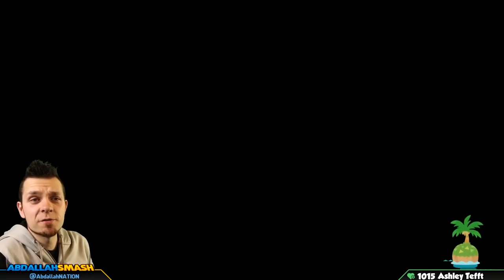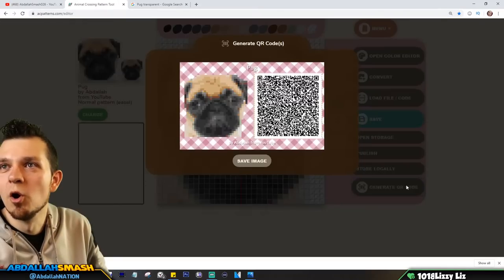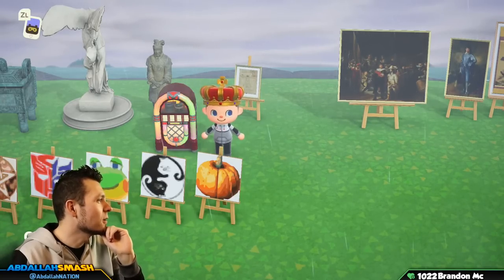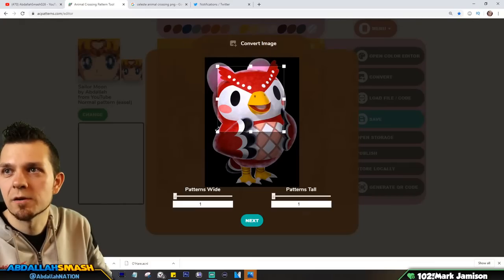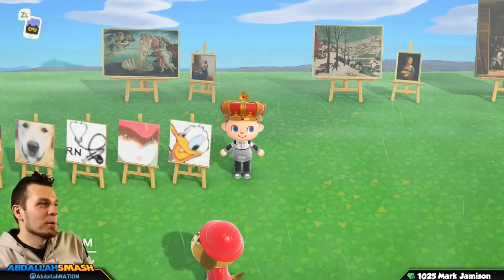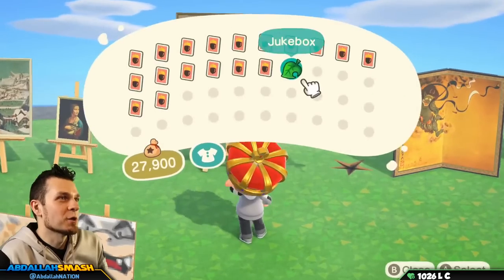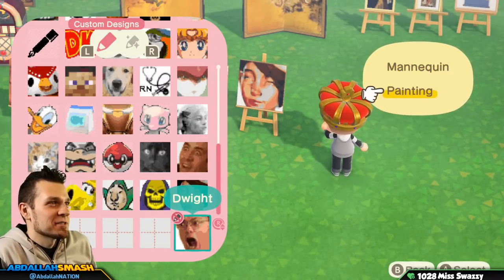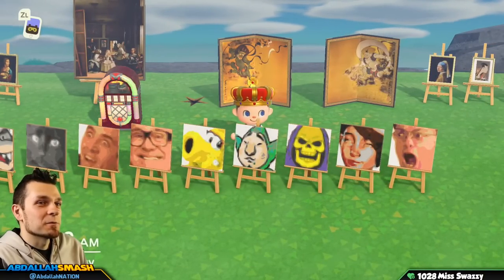🎌 Making YOUR Town Flags in Animal Crossing New Horizons! TAKING REQUESTS!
Animal Crossing New Horizons - Making custom QR Patterns for NEW Member's Town Flags and showing the QR Codes for everyone to scan in, in order to celebrate 1000 Members on YouTube, on Nintendo Switch with Abdallah's Family-Friendly Commentary in HD 1080p 60 fps!

is the site shown in the video

NEW MEMBERS WILL RECEIVE PRIORITY! Super Chats over $5 will also be accepted when possible! Please keep in mind that Abdallah won't be able to make everyone a flag, but there will always be more opportunities to do so!

Welcome to my Animal Crossing New Horizons Gameplay Walkthrough!  In this series, I'll be starting my game from the beginning and showcasing all the new aspects of the game.

Get ACNH and play along!

Release date: Mar 20, 2020
Players: up to 8 players
Genre: Simulation
Publisher: Nintendo
Developer: Nintendo
Game file size: 6.2 GB
Supported Languages: Japanese, English, French, German, Italian, Spanish, Korean, Dutch, Russian, Chinese

🍄 Mushroom Tier 🍄
▪️ Twitter Shout-out

⚡ Lightning Tier ⚡
▪️ Boosted chances of playing with on Stream
▪️ Endscreen Credits

▪️ Exclusive VIP Monthly Chats with webcam and mic